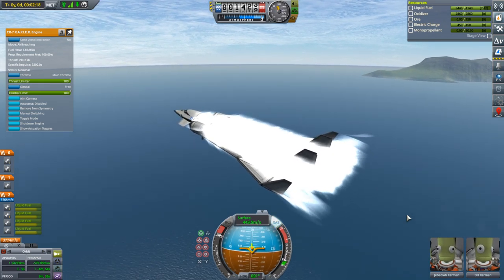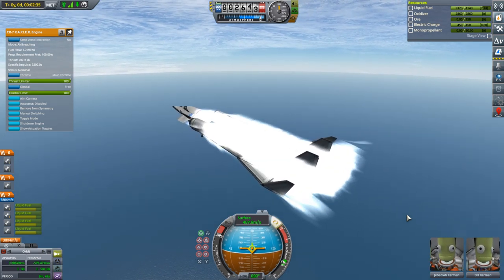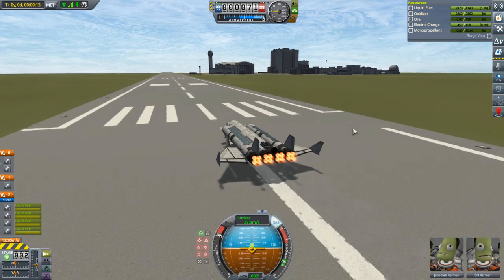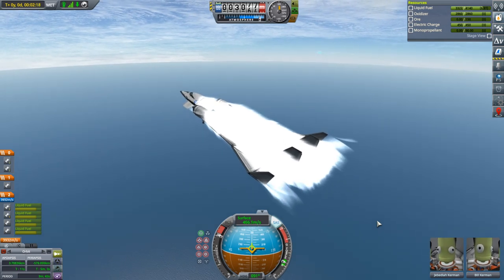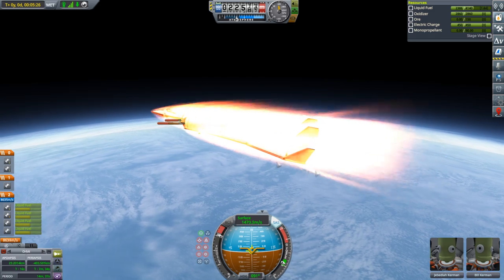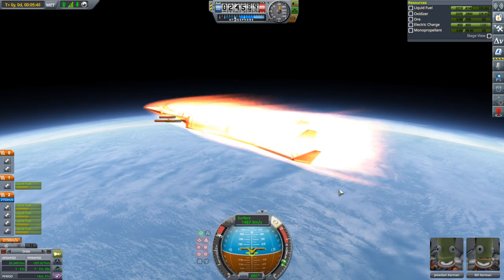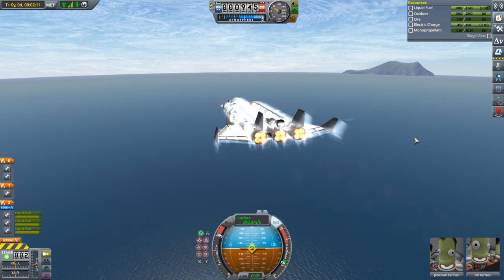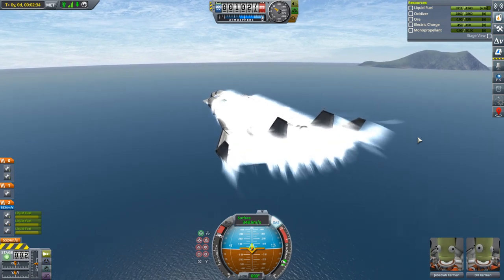Kerbal Space Program 1.8.1 - SSTD Improvement Testing Part 1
After getting a flurry of comments about my single-stage-to-Duna spaceplane, I set about testing the first set of suggestions - to accelerate at a lower altitude. Other suggestions will be tried in future episodes.